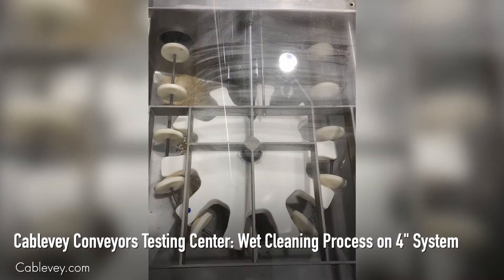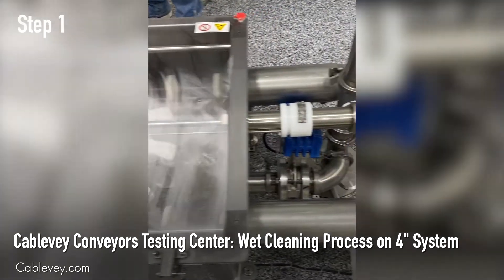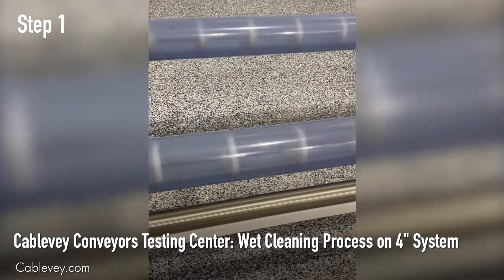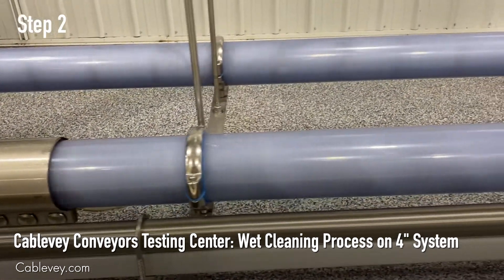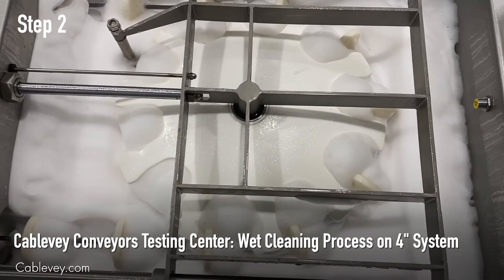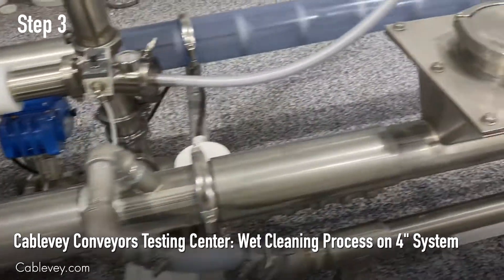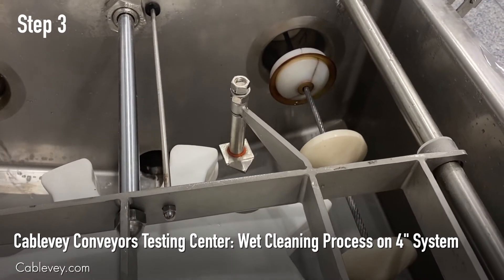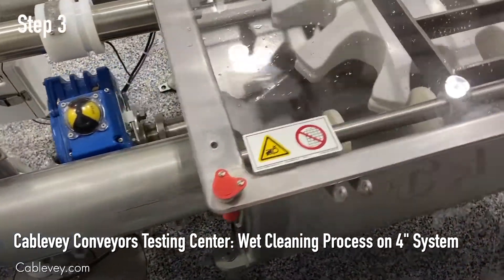Cablevey® Conveyors - Wet Cleaning System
Here is a step by step explanation on how our tubular conveying system is wet cleaned.

Cablevey tube conveyor uses have spanned the globe to convey almost 1,000 types of materials in over 66 countries. Our equipment services many of the largest food processing companies in both the United States and abroad.